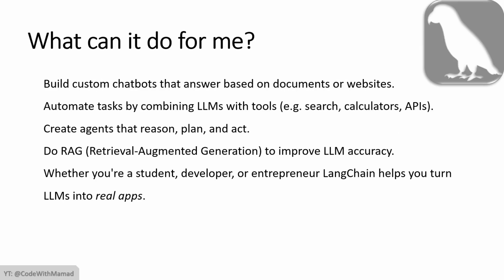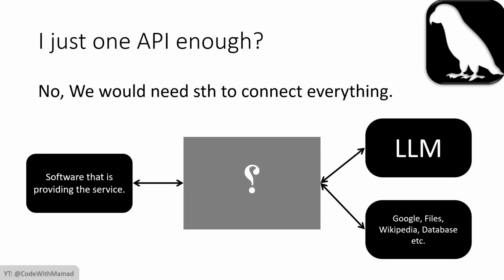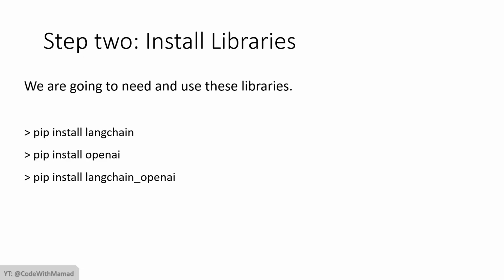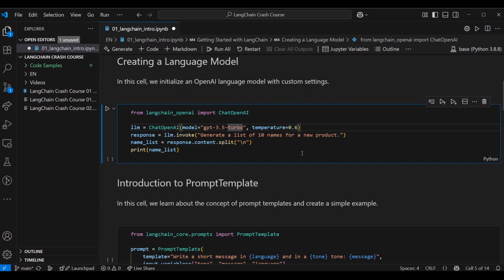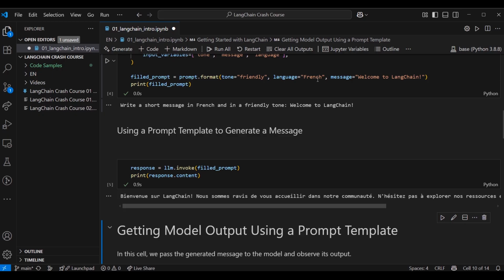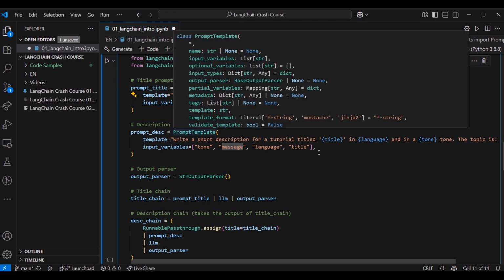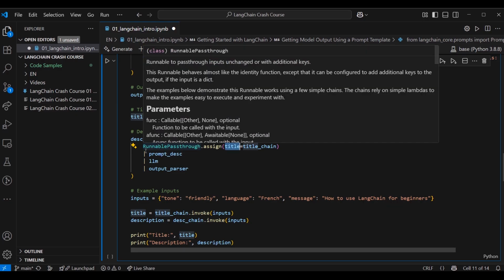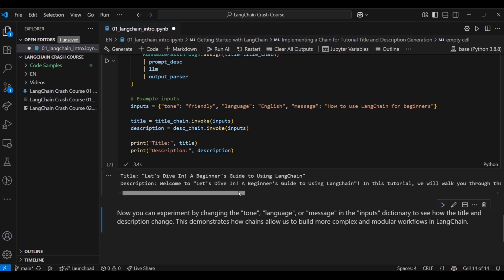LangChain for Beginners Part01: Build Your First AI App with Just a Few Lines of Code!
Start building with LangChain in minutes — no prior experience needed!

In this beginner-friendly tutorial, we’ll walk through everything you need to get started with LangChain, a powerful framework that helps you build LLM-powered applications with ease.

What you'll learn in this video:
    What is LangChain and why it's so useful
    How to set up your environment (OpenAI API key, .env file)
    How to generate content using ChatOpenAI
    How to build custom prompts using PromptTemplate
    How to use LangChain chains to automate workflows
    How to generate tutorial titles and descriptions using LangChain itself!

What You Need Before You Start:
    Python installed
    A free OpenAI API key
    Basic knowledge of Python (but not required!)